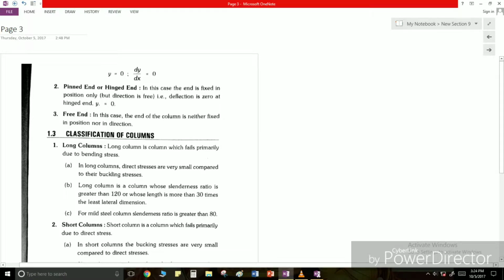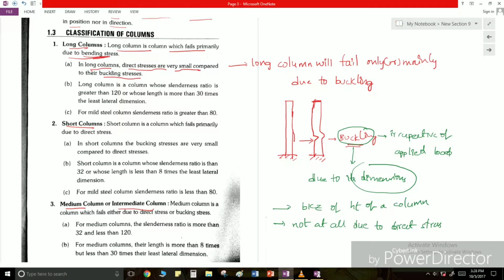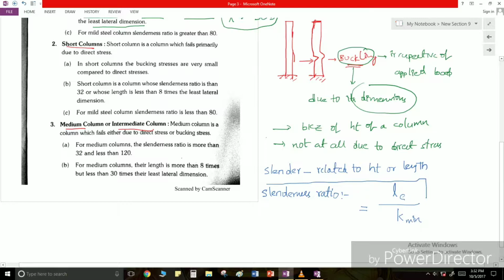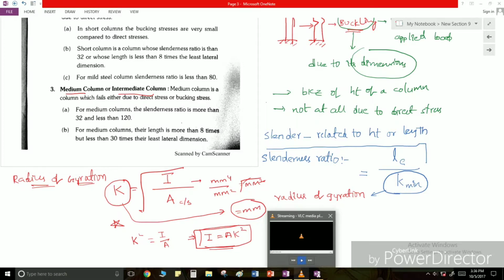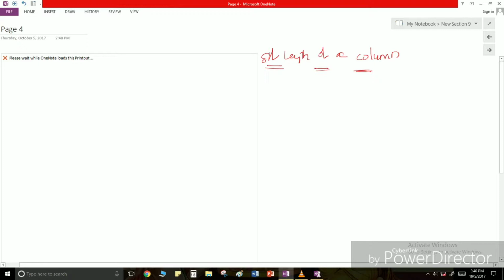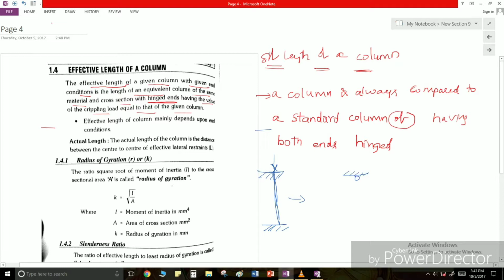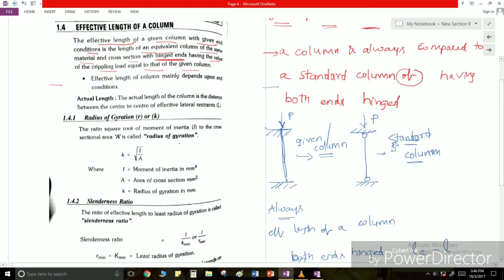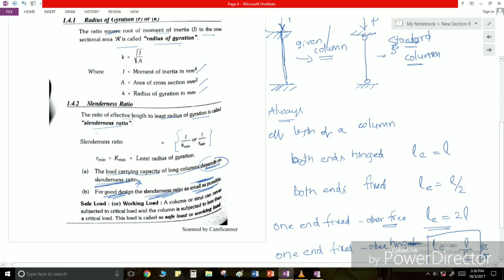CLASSIFICATION OF COLUMNS ....STRENGTH OF MATERIALS CIVIL ENGINEERING GATE SSC JE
columns, strength of materials civil engineering... important formulas for GATE and other competitive exams